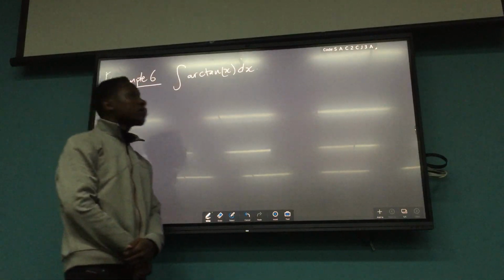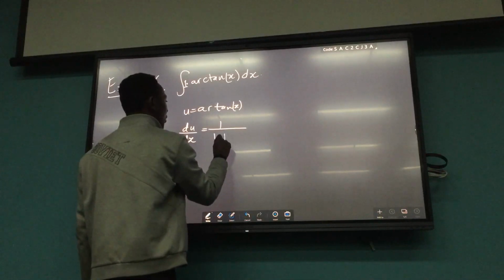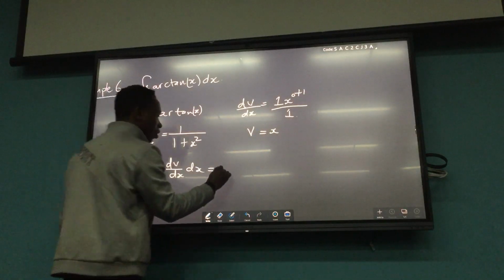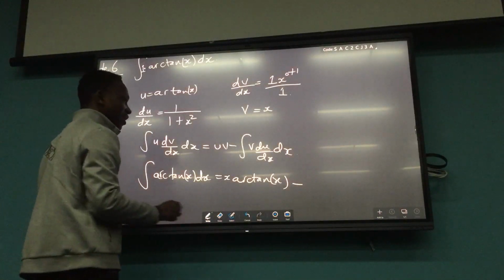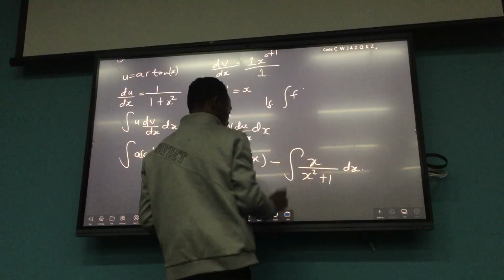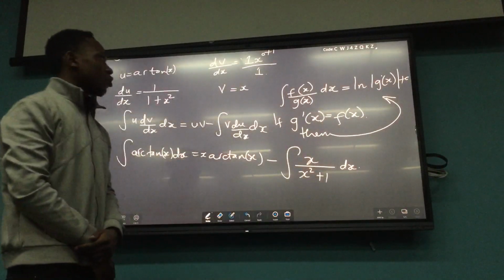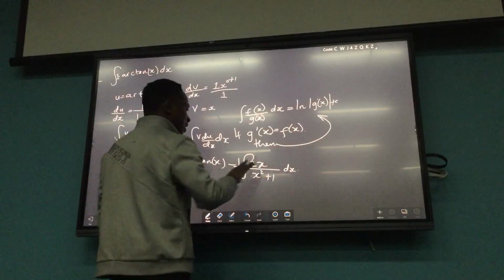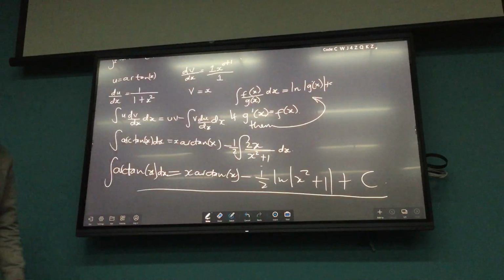Integration by parts for arctan(x) James Stewart Calculus Early transcendentals (EXAMPLE 6)